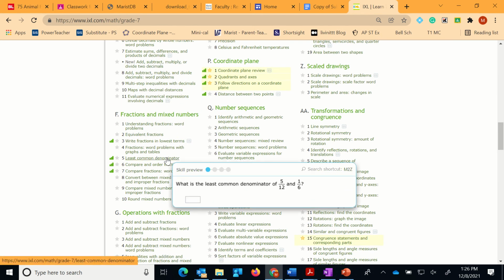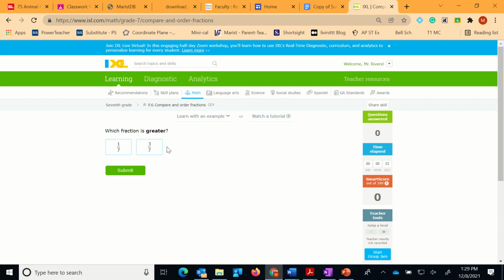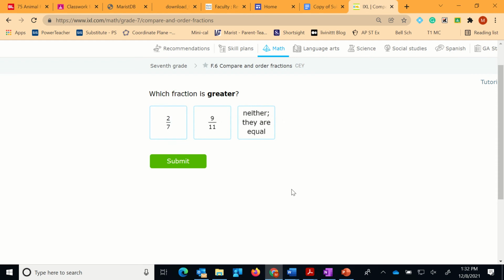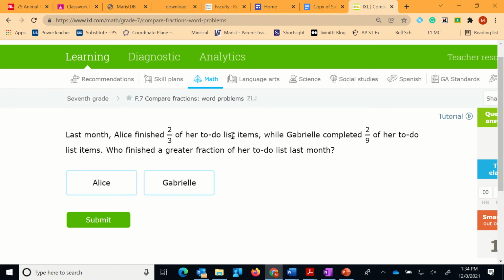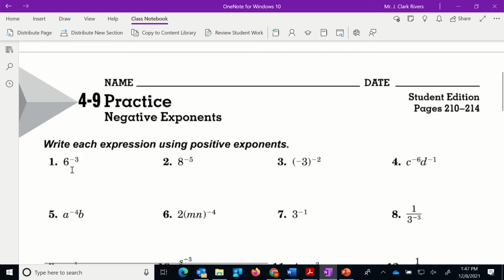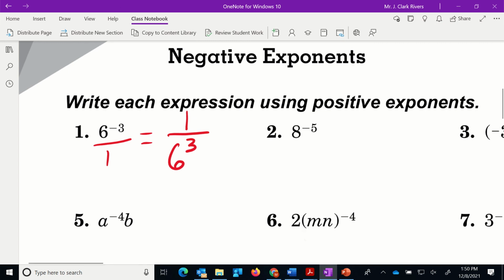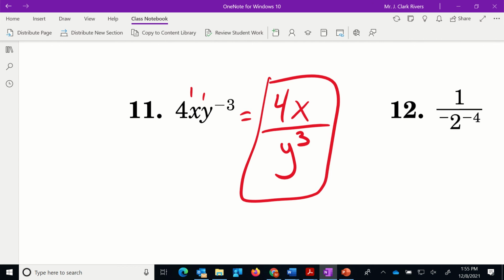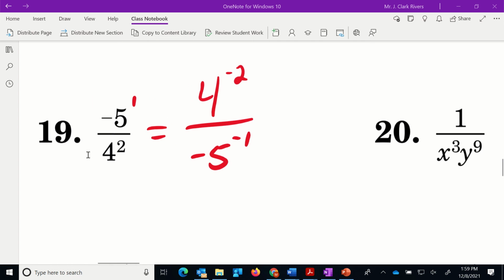Week 2 Class 3